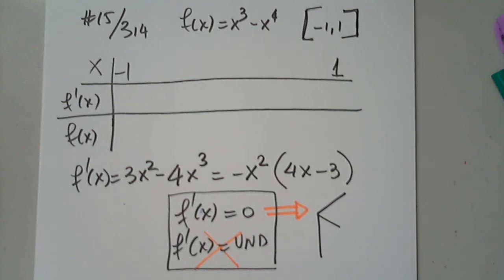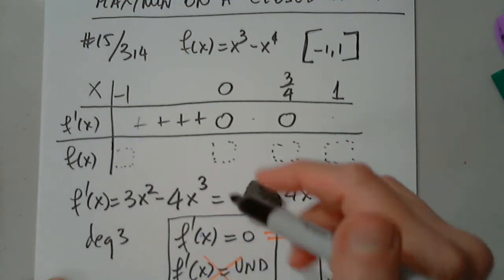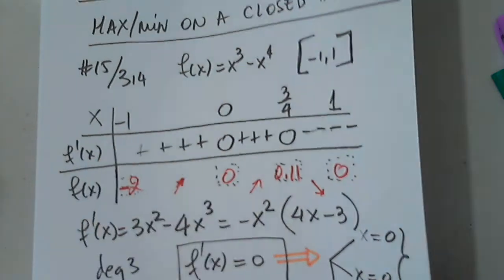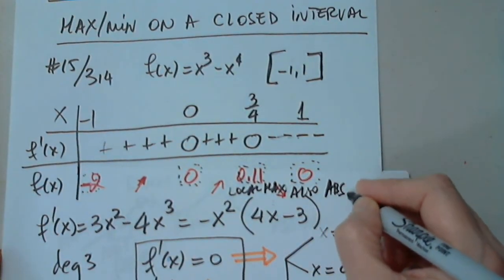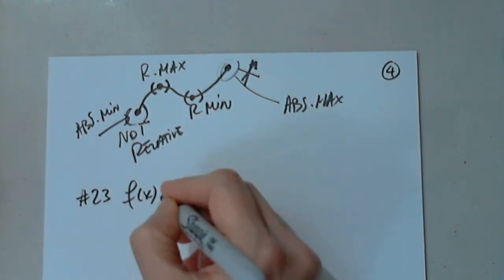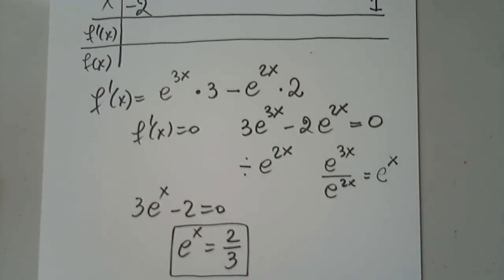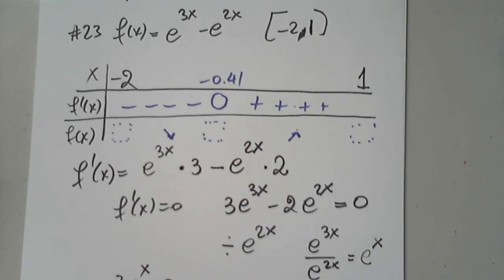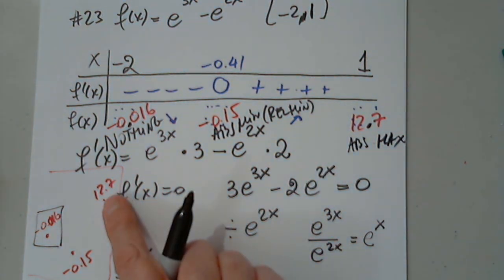MAT 230 SECTIONS 3.4 - 3.5 PART 2 OCTOBER 25